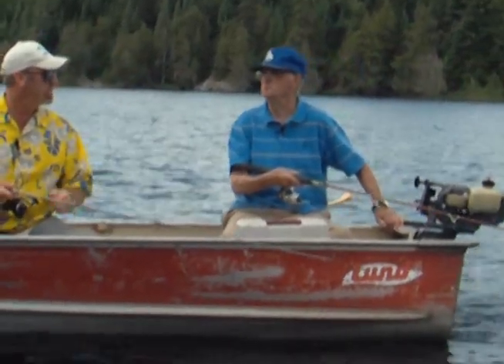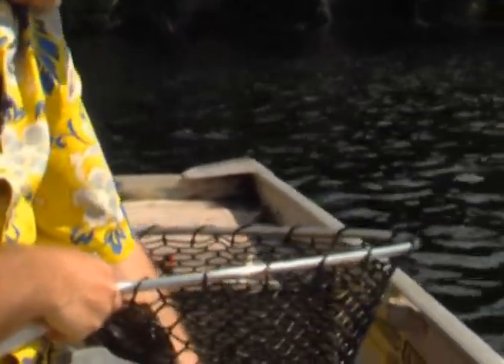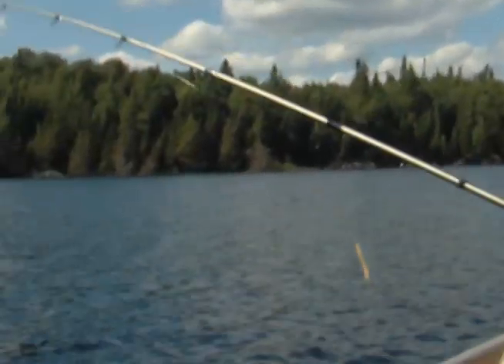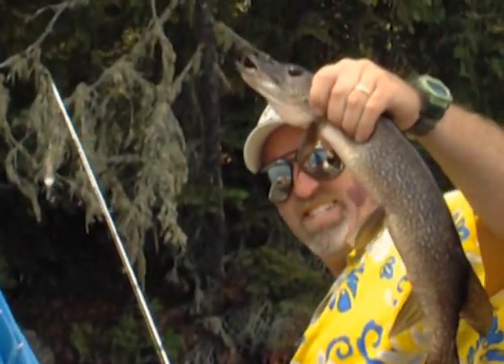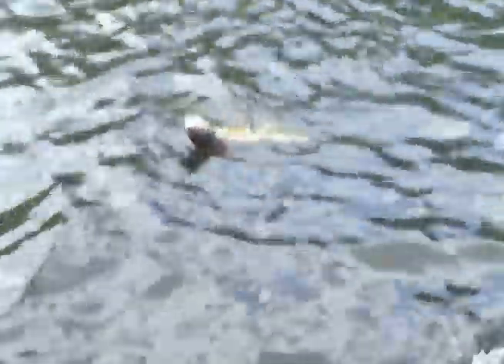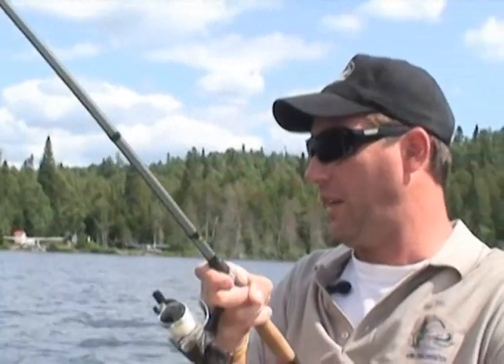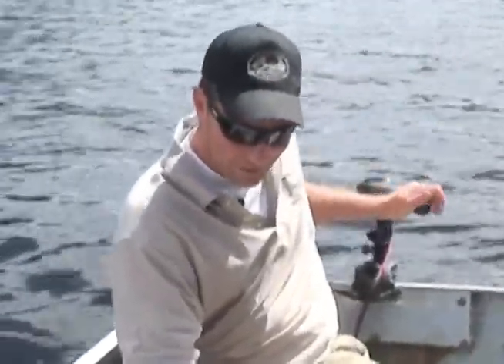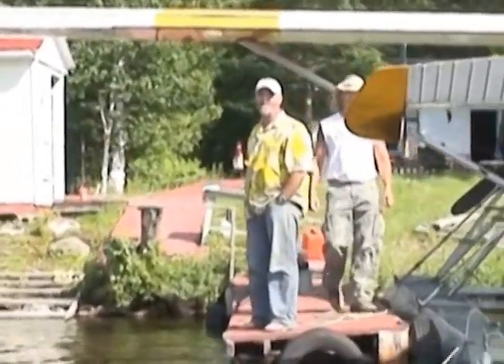Fishing with George Theriault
Fishing with the legendary George Theriault